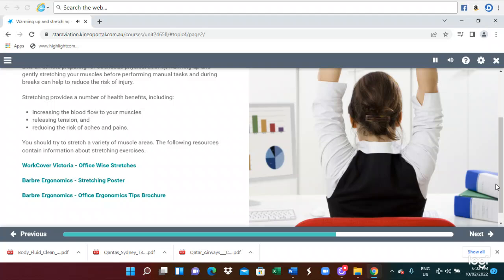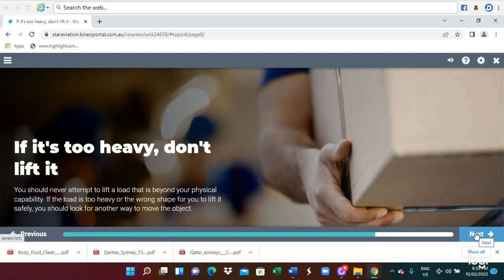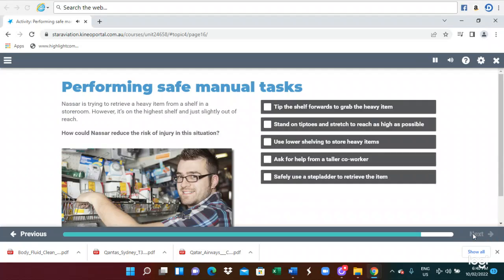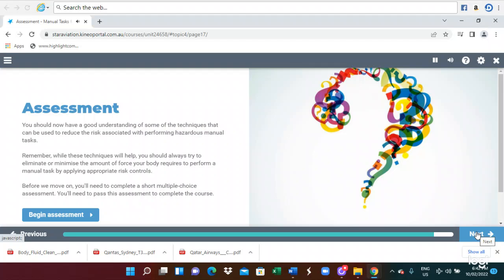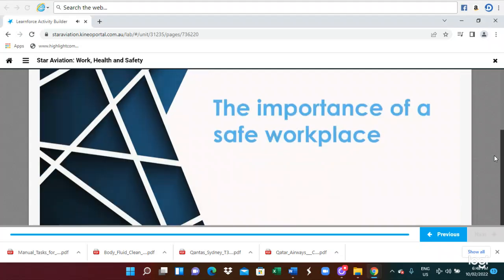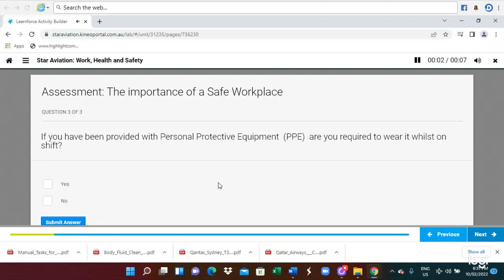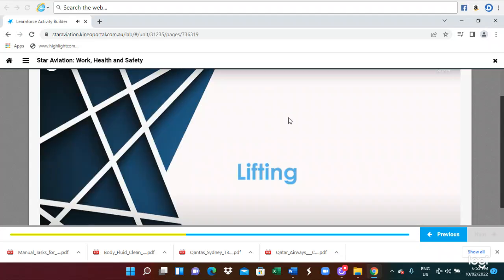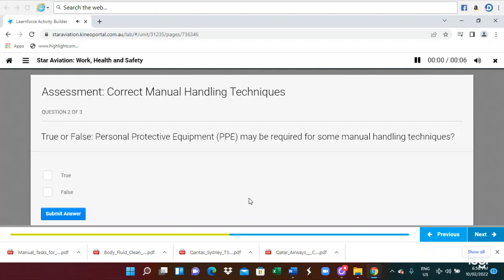5 Aviation WHS